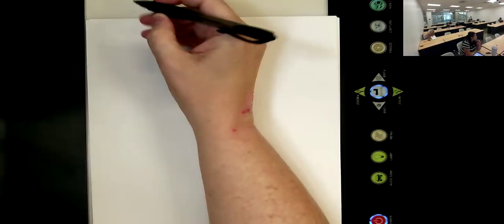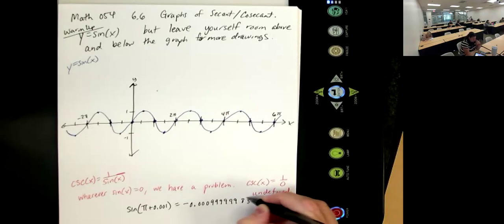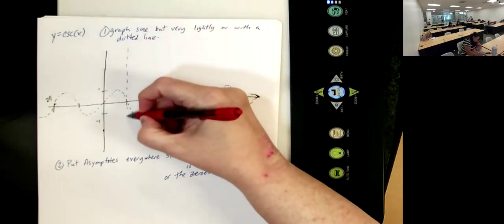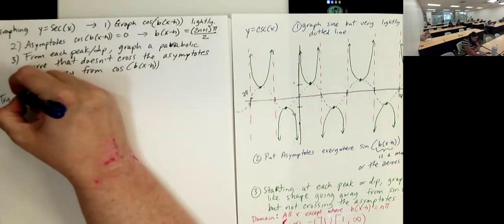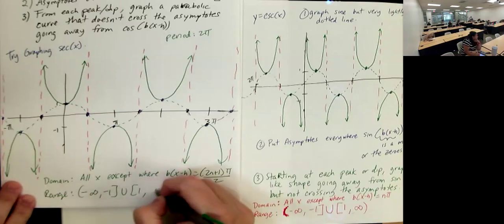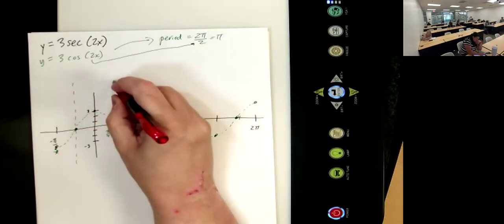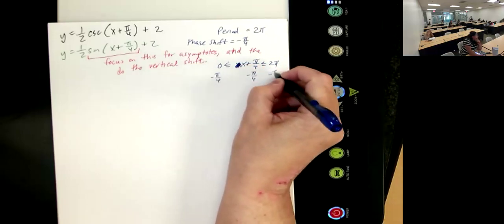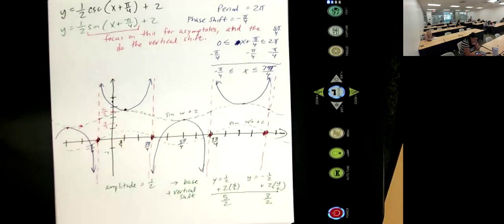Math 054 PreCalc B Fall 2024 6.6 Graphing Secant and Cosecant Graphs